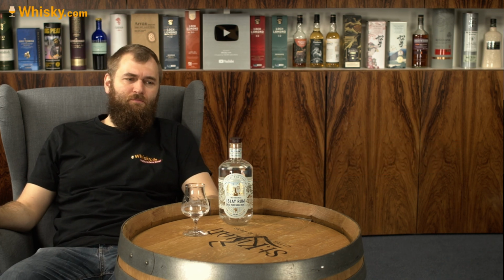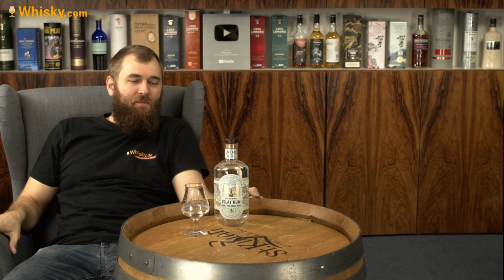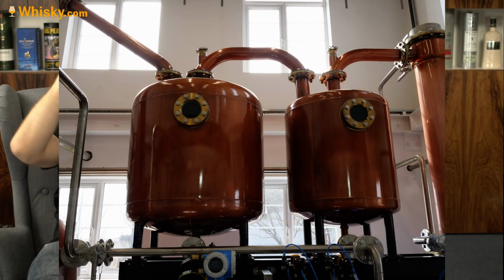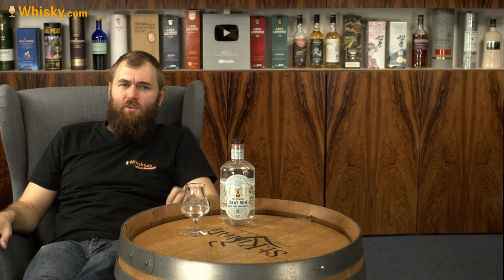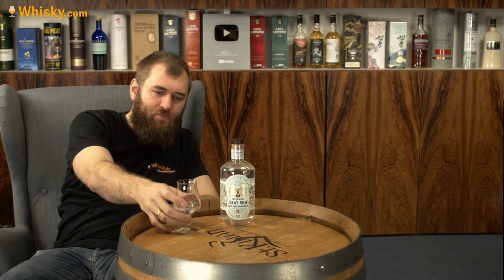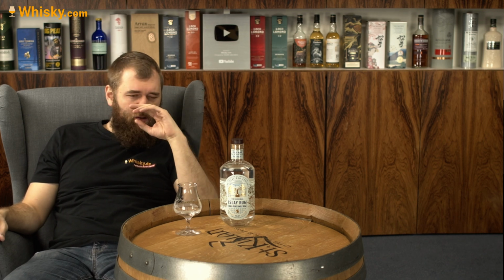Islay Rum Geal Pure Single Rum | Rum Review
Nosing 06:23
Whisky.com reviews the Islay Rum Geal Pure Single Rum 2022. The Islay Rum Geal Pure Single Rum is inspired by the distillation methods used in the Caribbean. Copper Pot Stills and Double Retort Stills are used in the old Lemonade Factory of Port Ellen. The unaged rum is reminiscent of distillates from Haiti, Jamaica and the French Antilles, but with a Scottish twist. Just like the Taste, the name is also Scottish. Geal' can be translated as white, colour of light or pure, just as the distillate presents itself in the bottle.

We only ship to the netherlands!